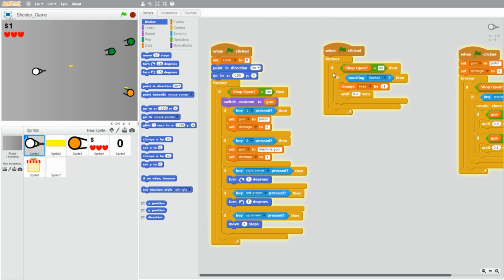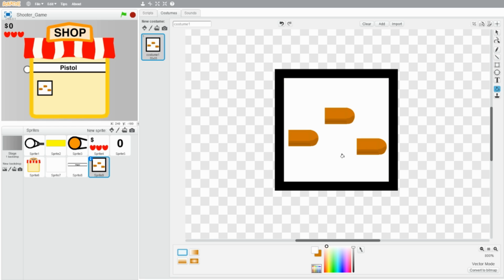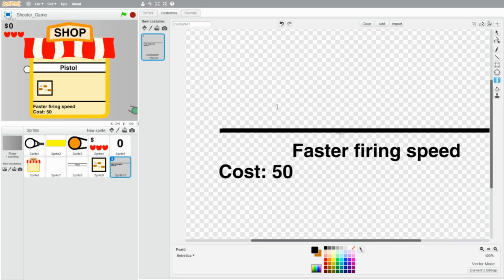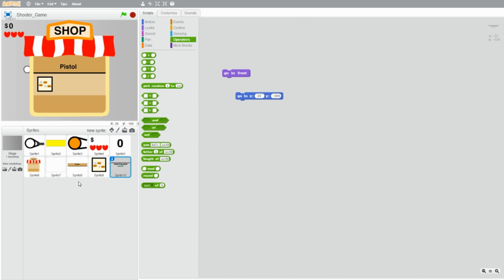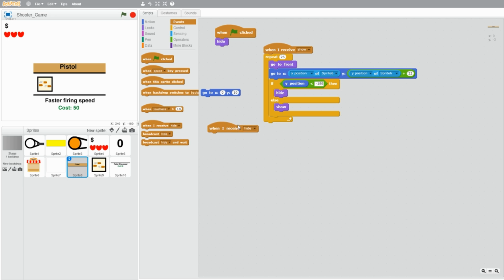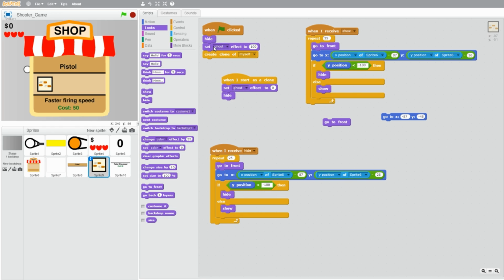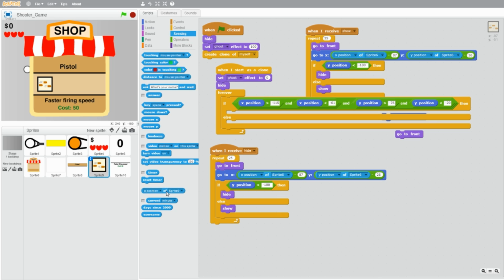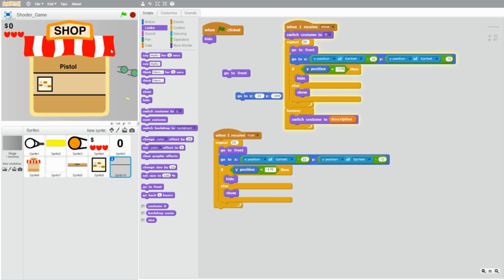Scratch Tutorial: How to Make a Shooter Game (Part 4)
In this video, How to Make a Shooter Game (Part 4), I work on the in-game shop and create an upgrade with a description.